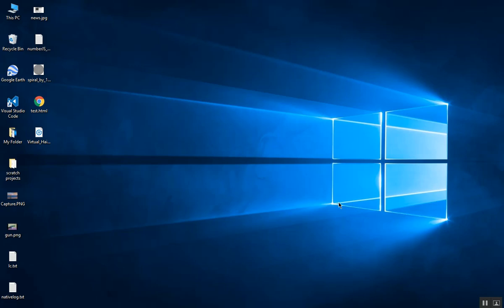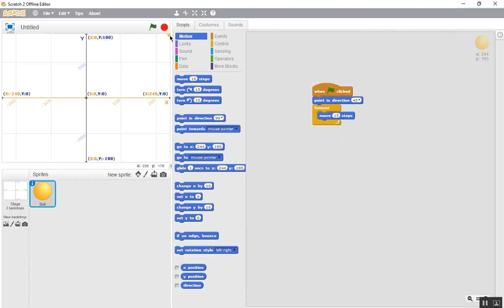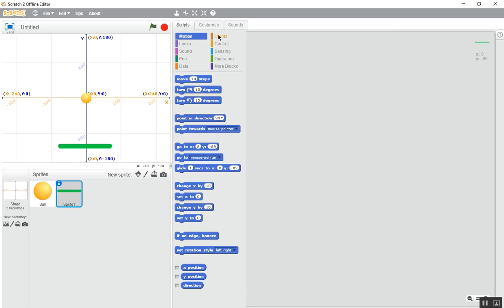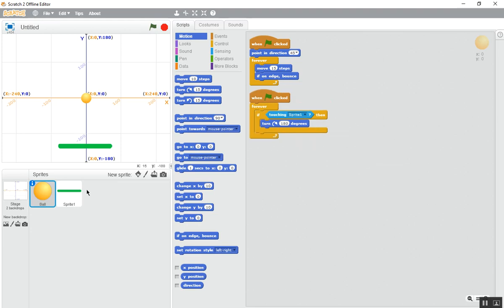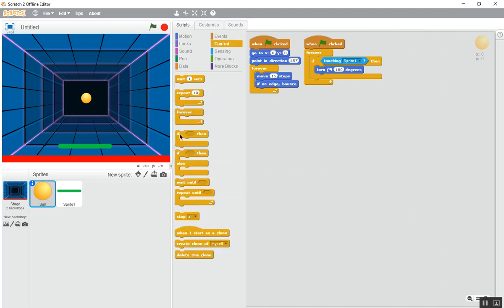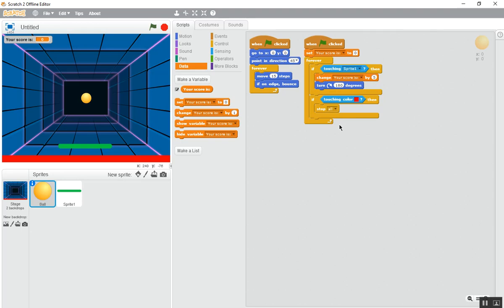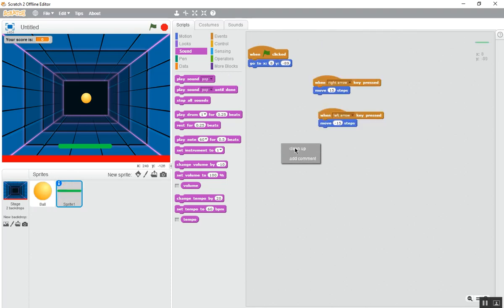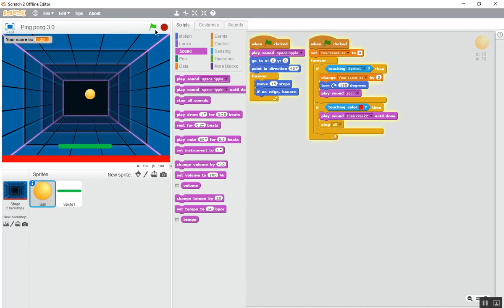Tutorial of how to create a ping pong game in scratch 2.0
This is a video of how to create a ping pong game in scratch 2.0.

If you want to download the scratch 2.0 offline editor